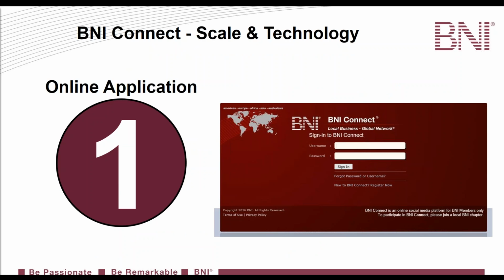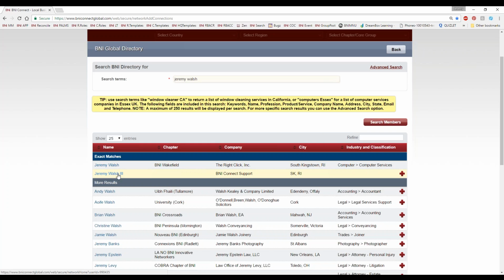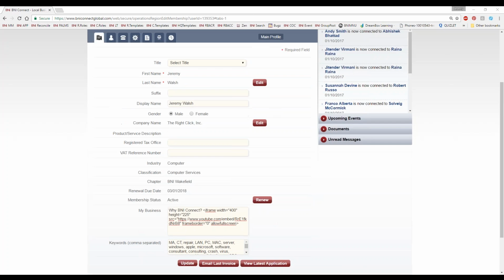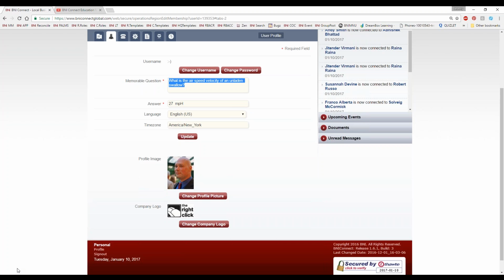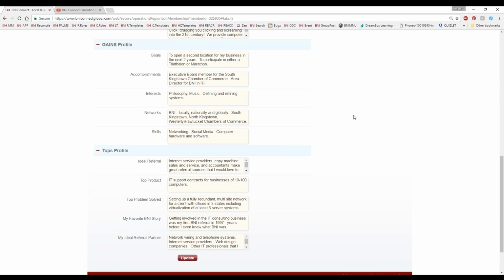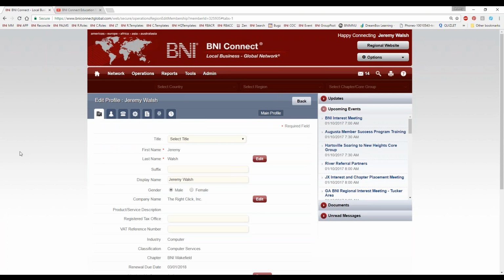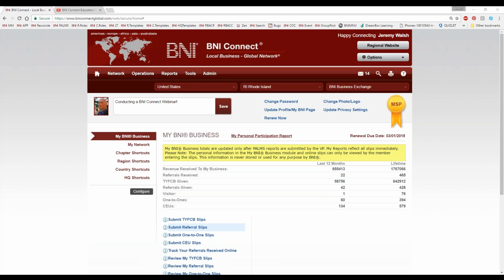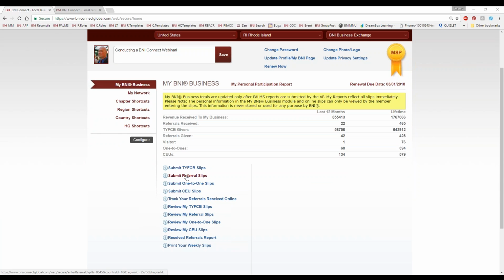Step 1: Complete Your Profile - January 10, 2017